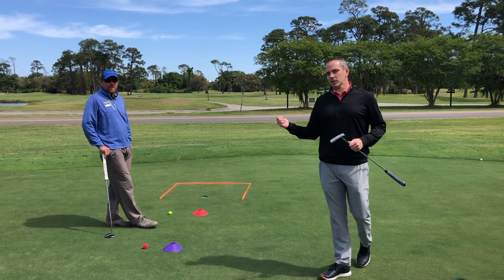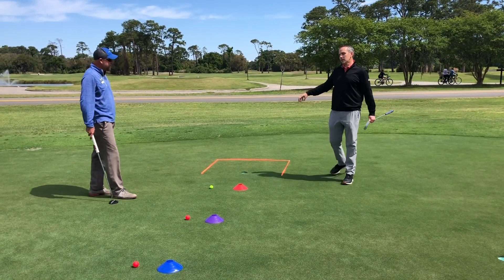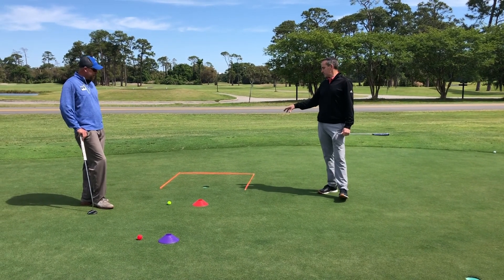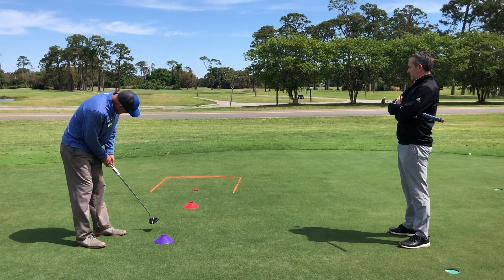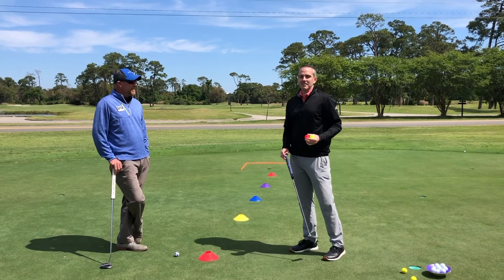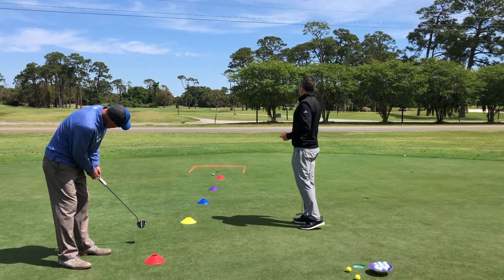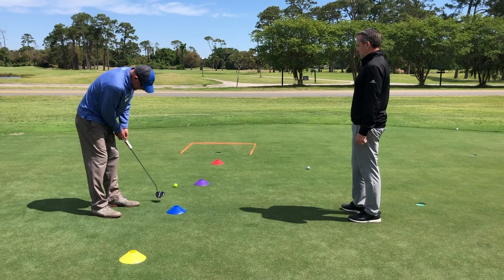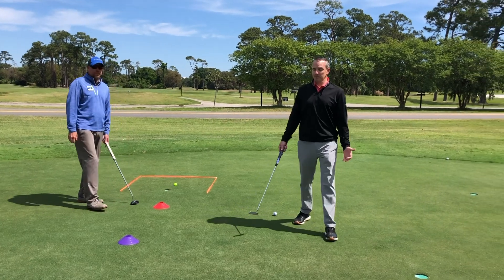Ladder Drill Challenge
Think you can beat Coach Kevin's score?
Come by Jekyll Island Golf Club and try it out!

We can't wait to see you back on course!